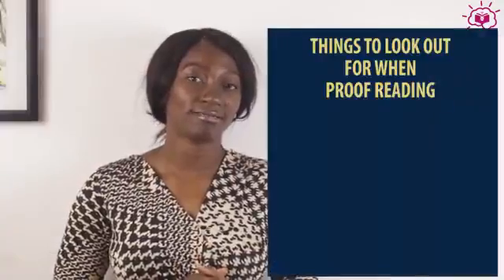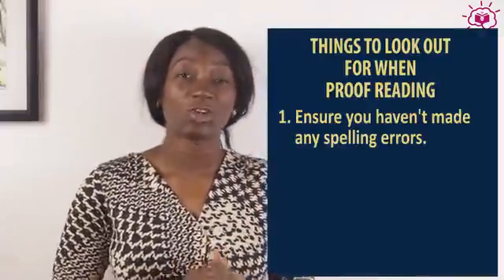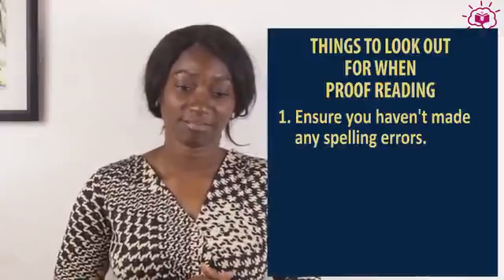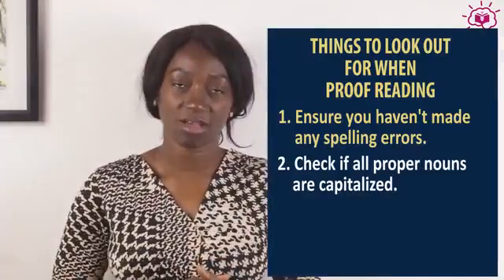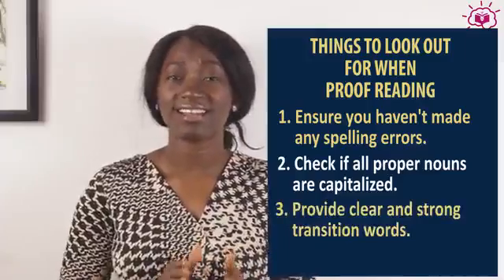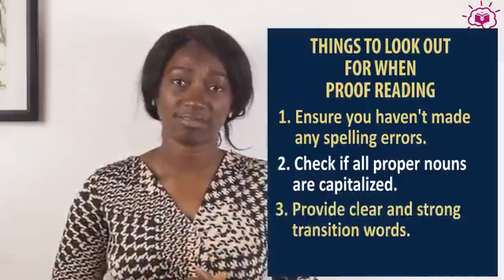2 Steps In Essay Writing